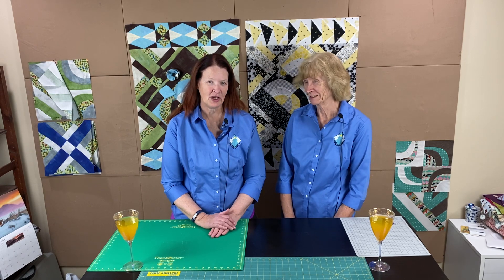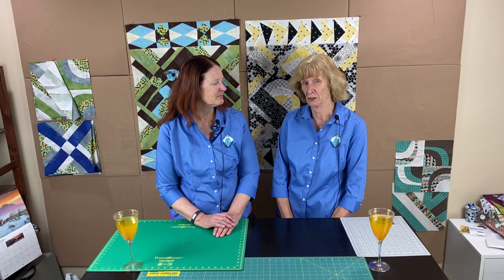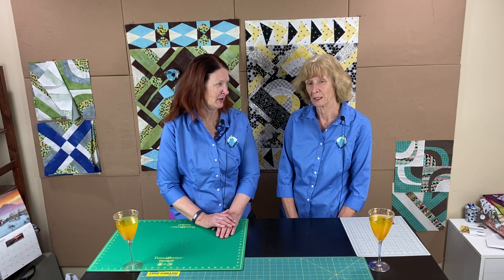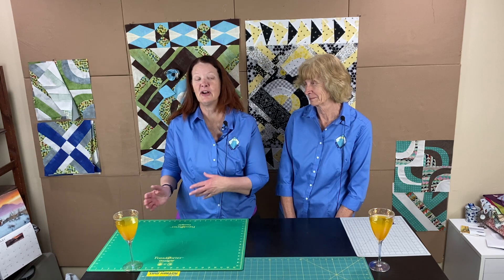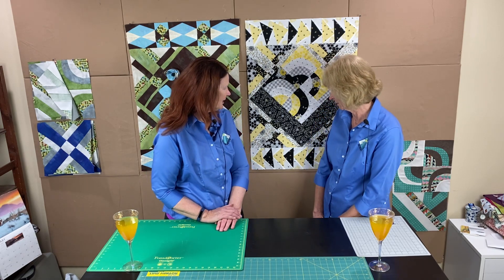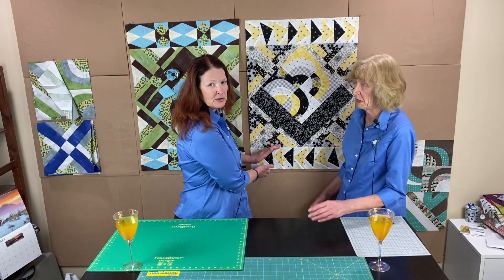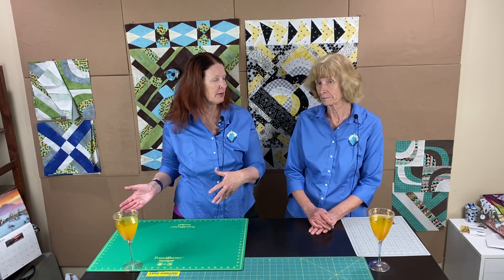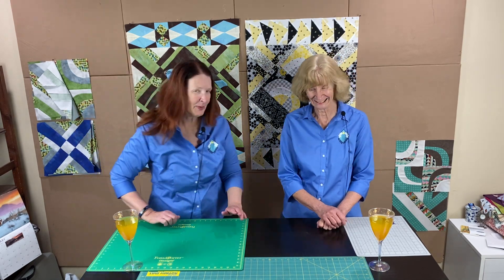April 2021 Round Robin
Video instruction for Valley of the Mist Quilt Guild Round Robin for April 2021 with Adriane Ridder and Rochelle McNeely.
New instructions: Add a border to no more than two sides of your block. Incorporate triangles into this border in some manner. The final size of you quilt at the end of this round is approximately 24" X 34".